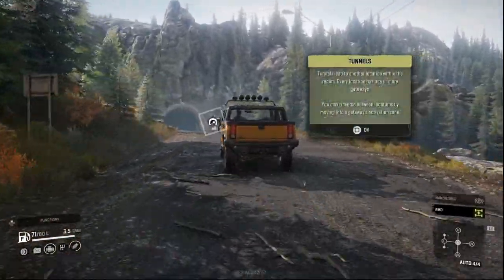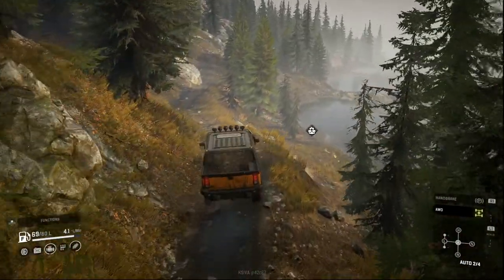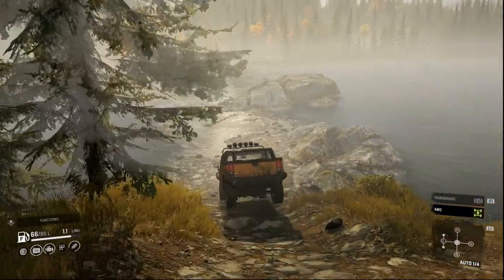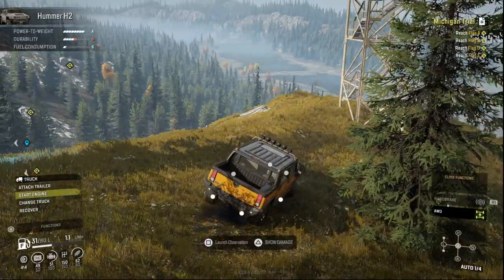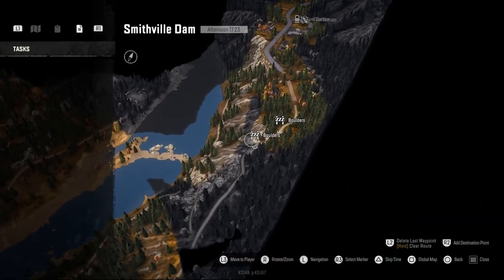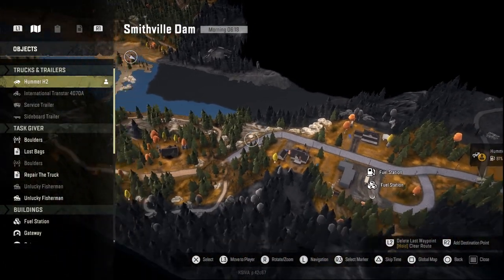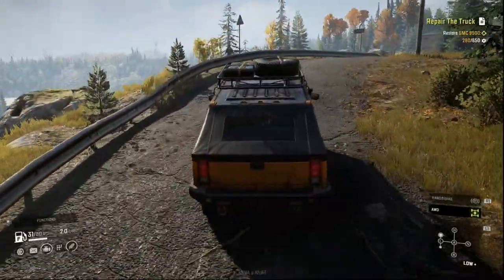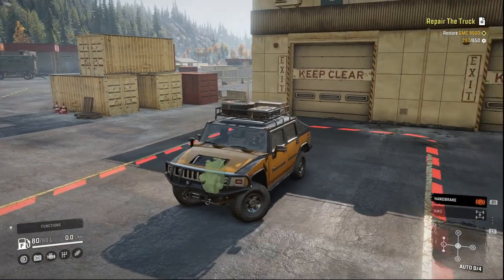Episode 8 - Smithville Dam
In this episode, we explore and discover the Smithville Dam Area of Michigan. Finding the watchtowers doesn't exactly go as expected.